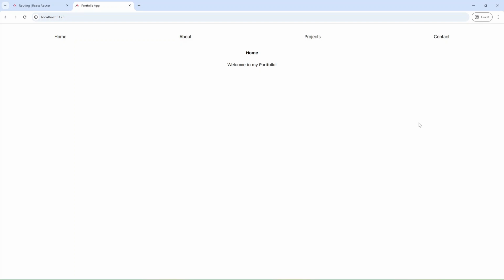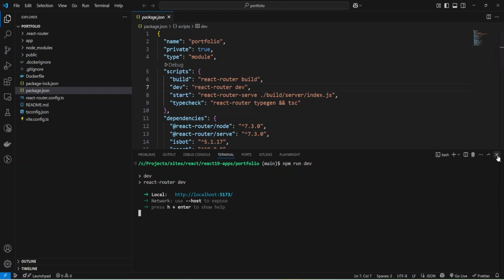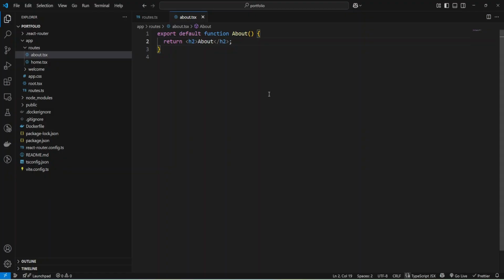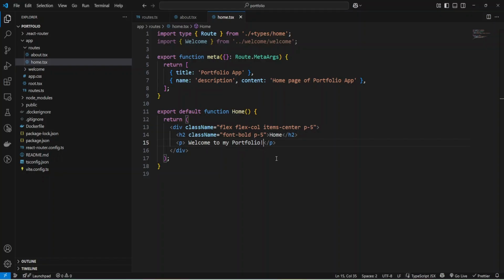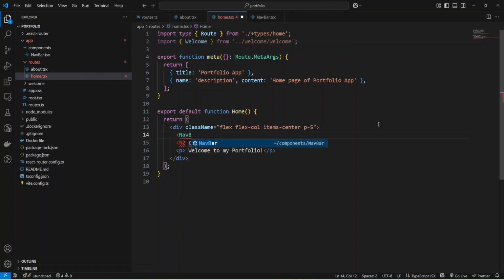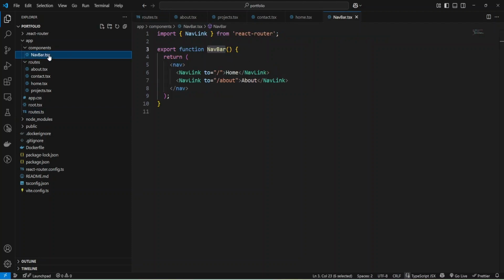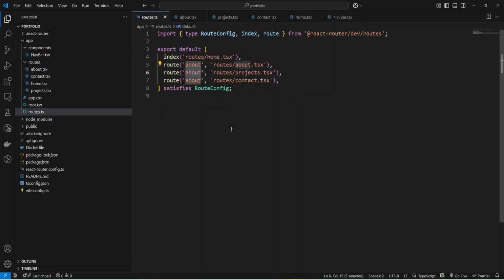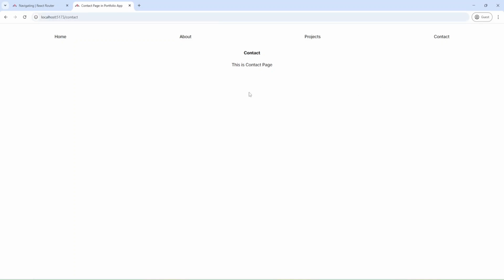How to Set up React Portfolio Project with React Router v7 & TypeScript & TailwindCSS v4 using Vite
Learn how to set up a new ReactJS v19 project with React Router v7 framework, TypeScript, and Tailwind CSS using ViteJS. In the video, I will create a simple Portfolio App from Scratch with several Routes and basic Tailwind Styles.

⌚️Timestamps:
0:00 Design of the Portfolio App with Routes
0:47 Set up the React Router v7 Project with Vite JS
2:41 Add About Route in React Router v7
4:23 Build the Home page of the Portfolio
6:27 NavBar component with NavLink
9:58 Add Projects and Contact Routes
12:50 Change Title and Description with Meta

Happy coding! 🚀